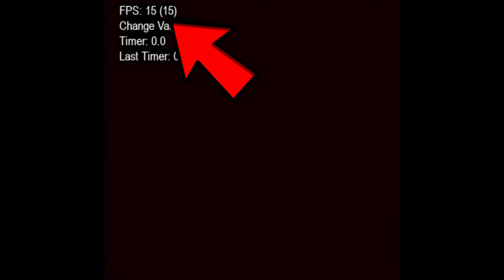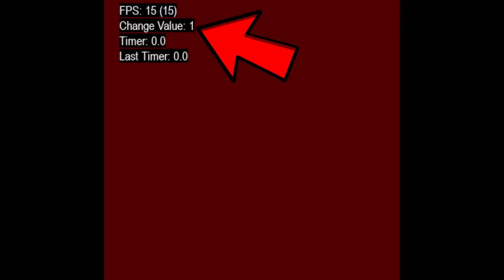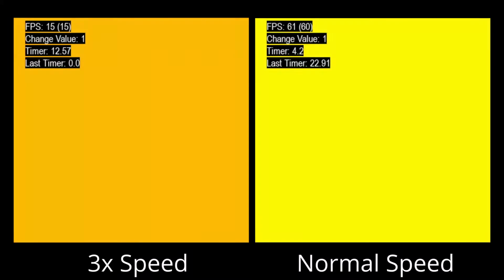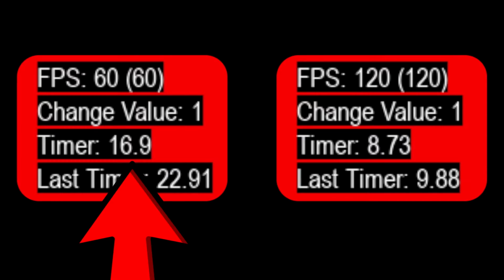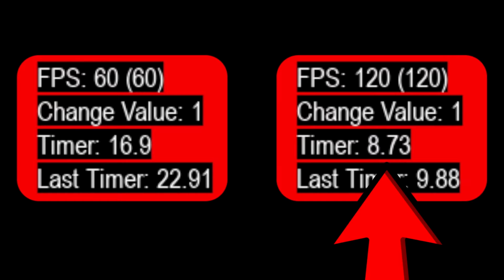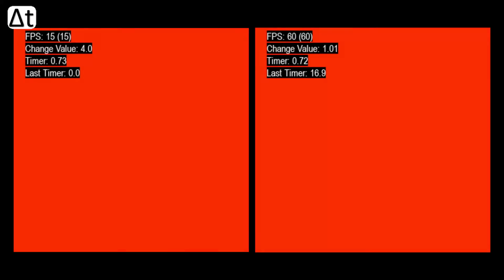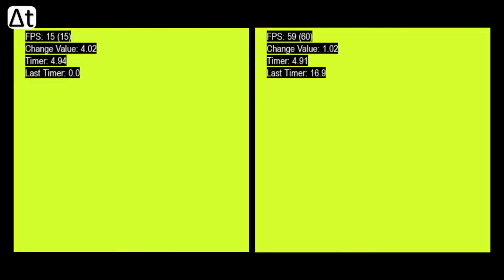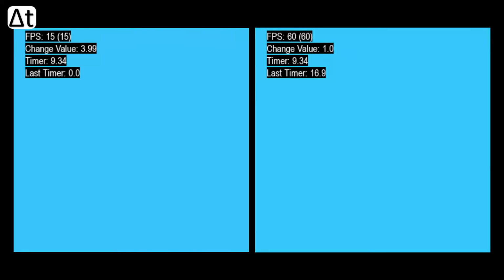The Feature you often don't notice in video games...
Hope you enjoyed this random video about the cool feature that is in almost every game! If you learned something new then why not drop a like?